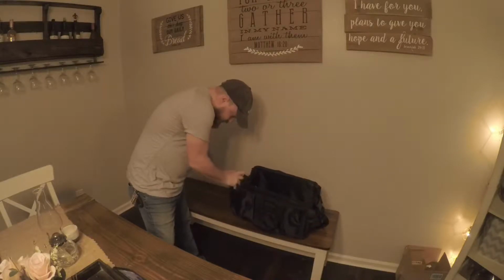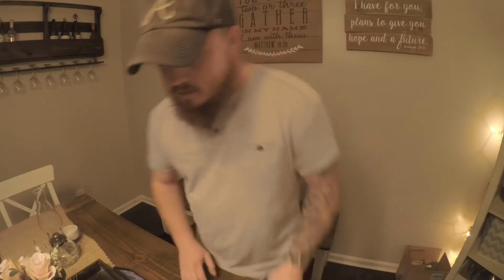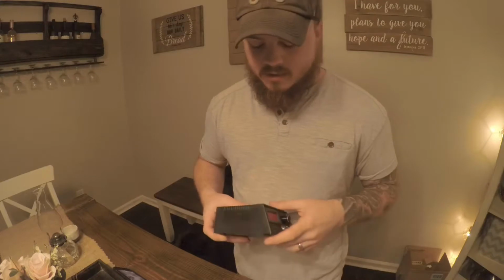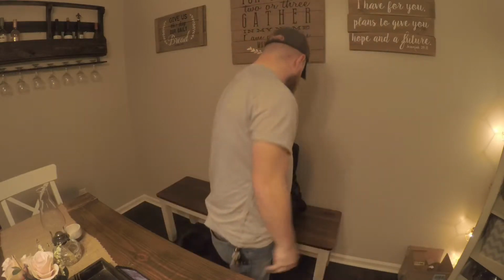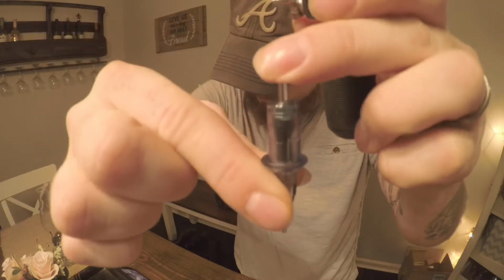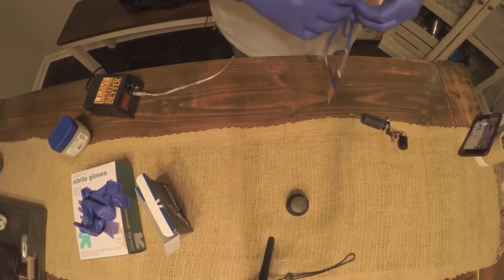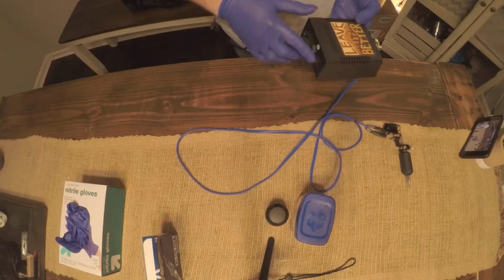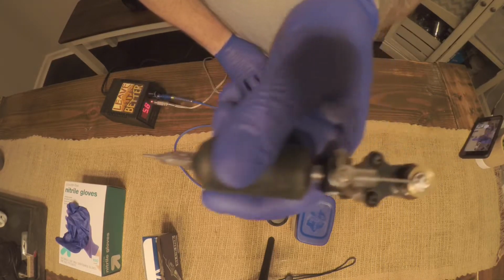How To Set Up a Tattoo Kit - EBay Tattoo Kit! - Tattoo Vlog